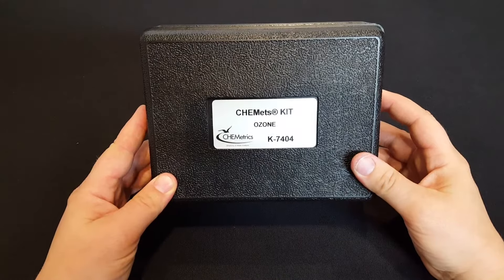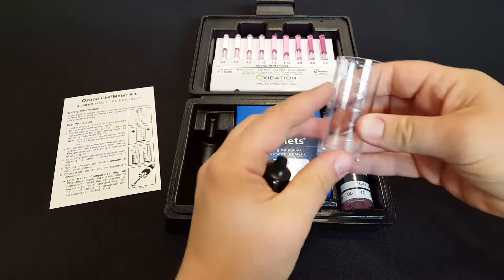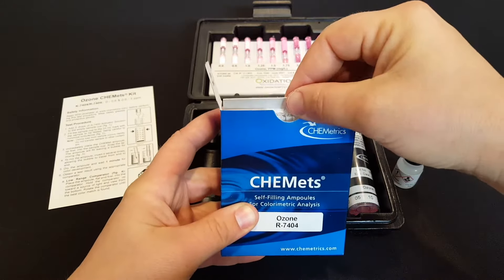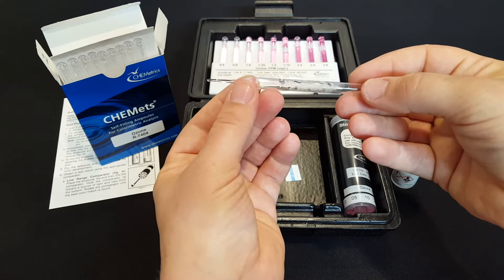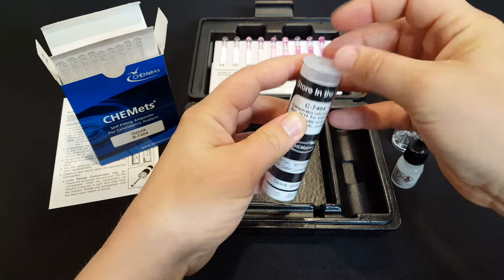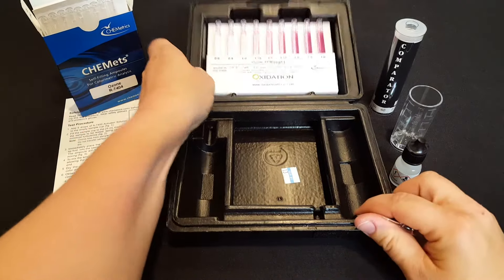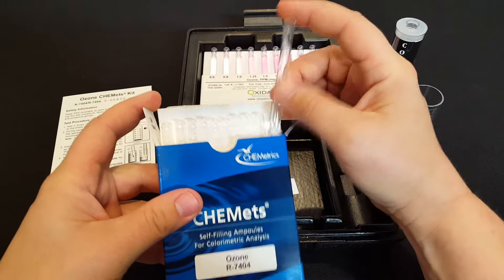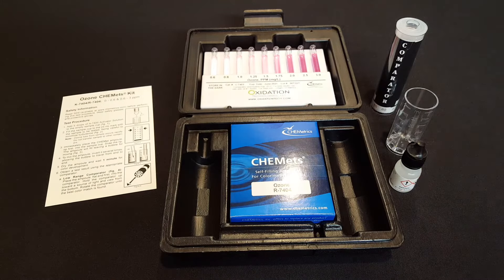K-7404 Dissolved Ozone Test Kit - Overview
The K-7404 CHEMets Visual Kit is visual indicator kit for measuring ozone in water levels from 0-0.6 and 0.6-3.0ppm.  This device uses the DPD Method for testing. Using this method Potassium iodide is added to the sample before analysis.  The Ozone present reacts to the iodide to liberate iodine.  Then the iodine reacts with DPD (N, N-diethy-l-p-phenylendeiamine) to form a pink color.